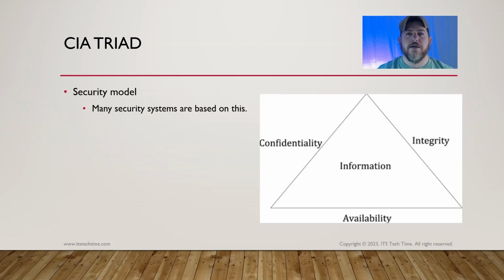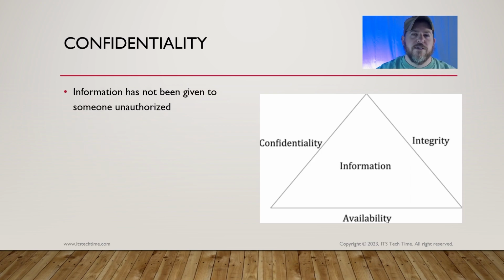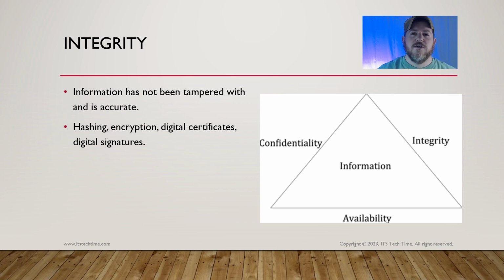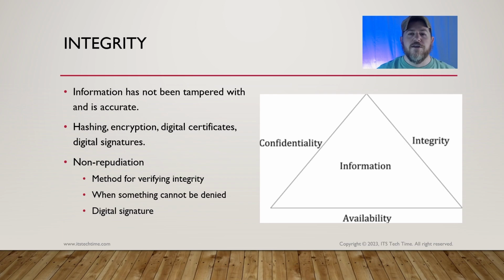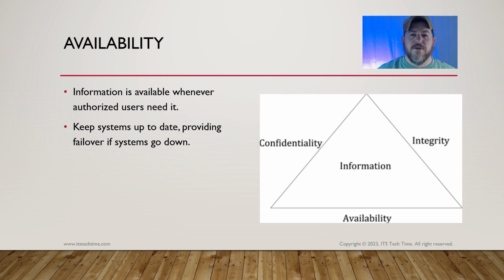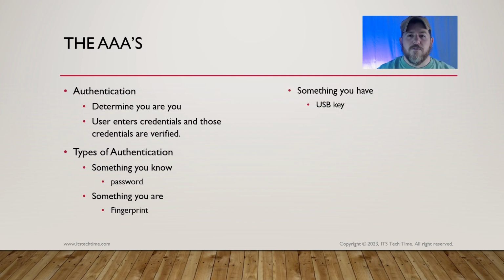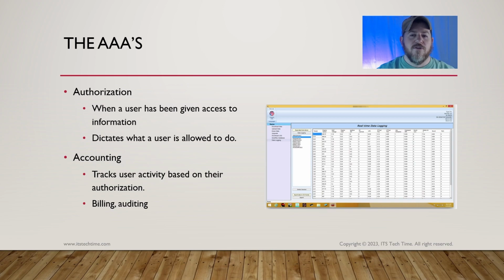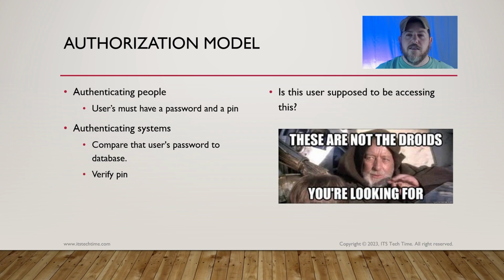CIA & AAA | CompTIA Security+ SY0-7 1.2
In this video, you will learn about the CIA Triad and the AAA